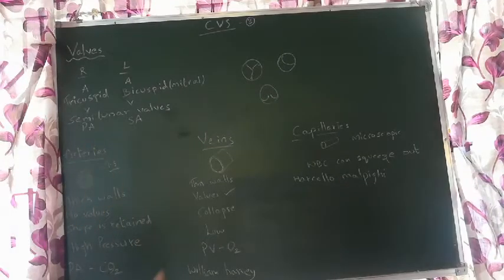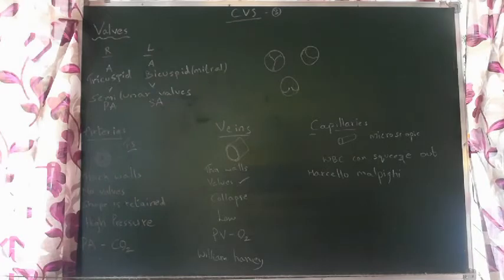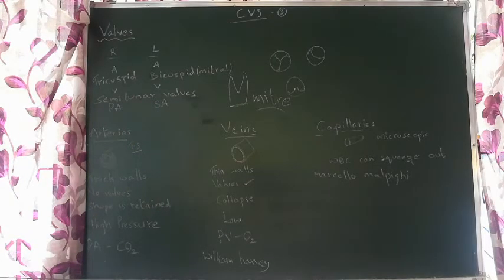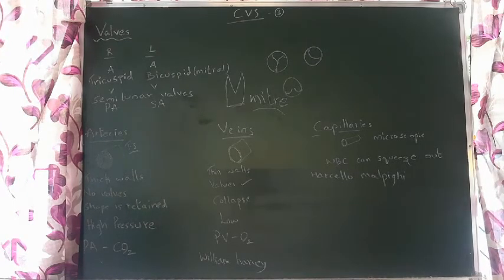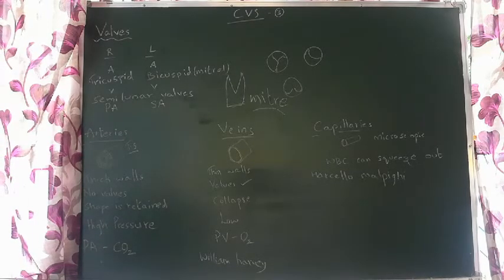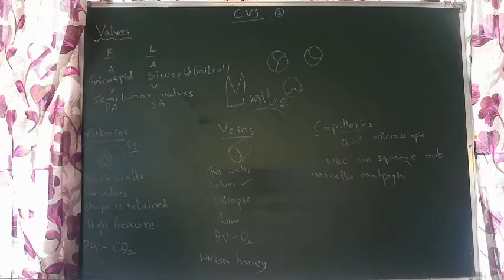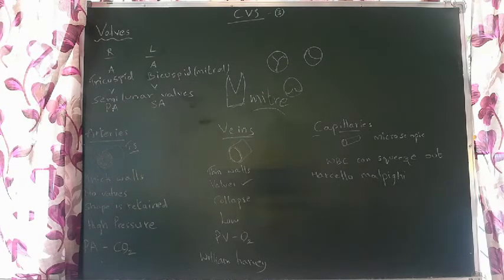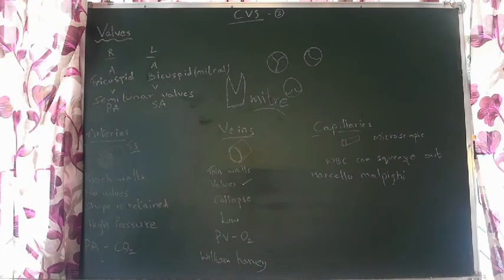Cardio vascular system part-3